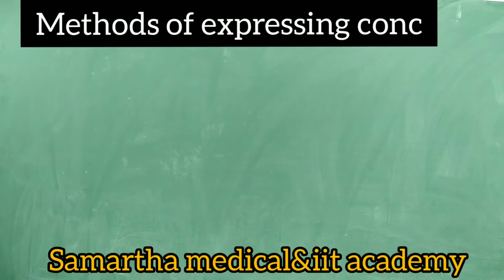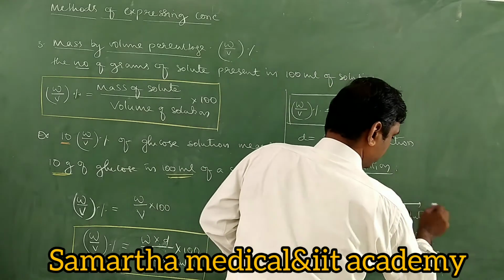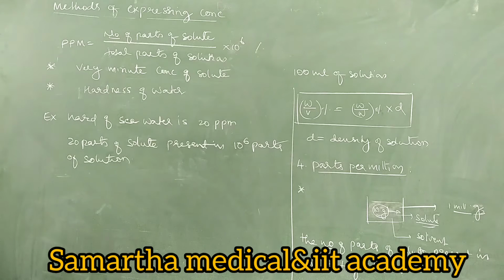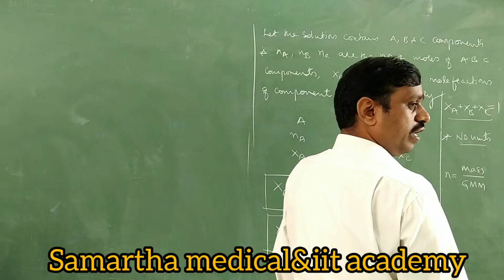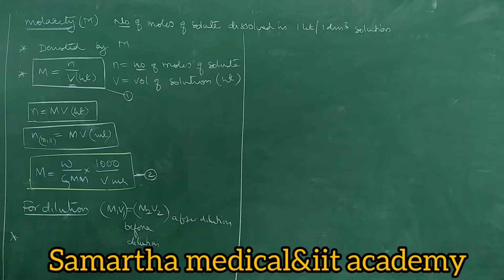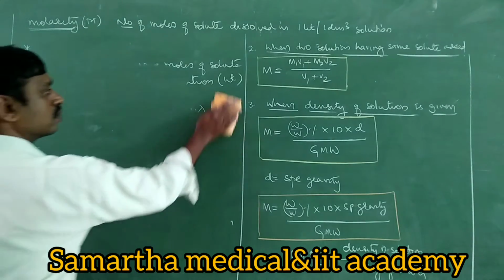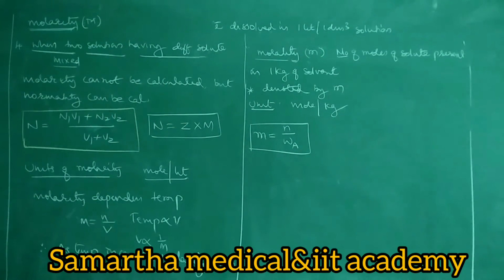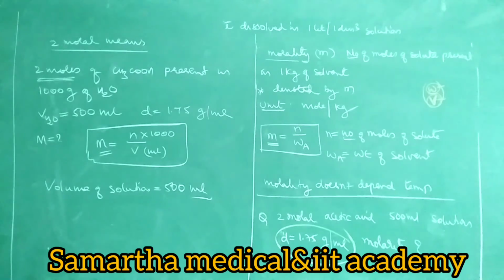BASIC CONCEPTS OF CHEMISTRY 10 LONG TERM [SAMARTHA MEDICAL & IIT ACADEMY]